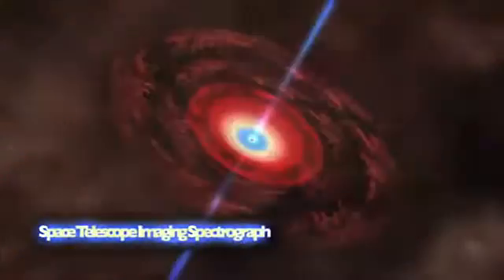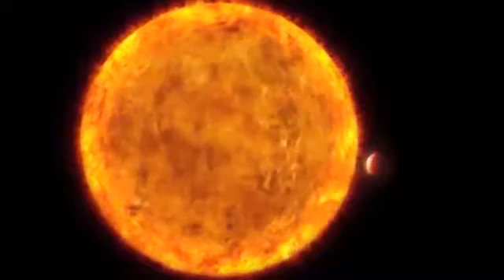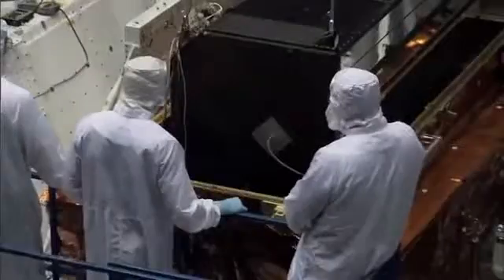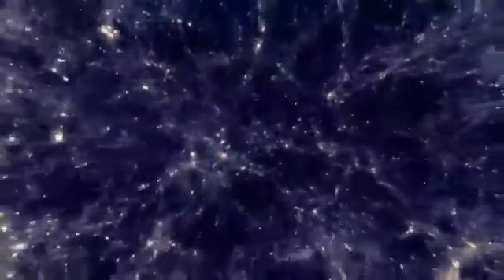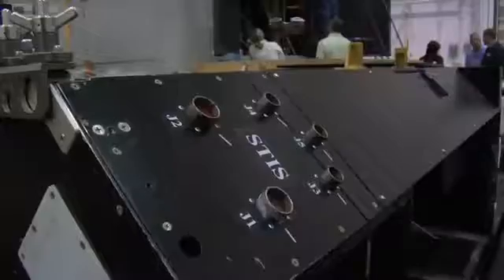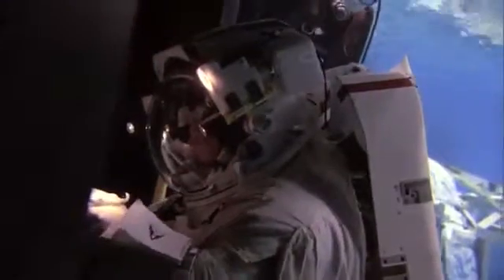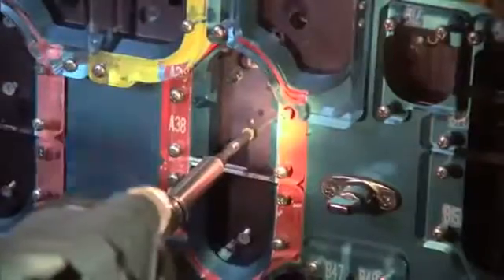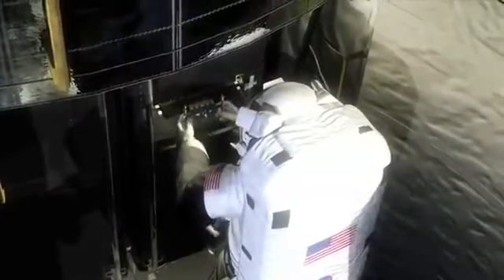NASA Hubble's STIS The Quest for Renewed Exploration